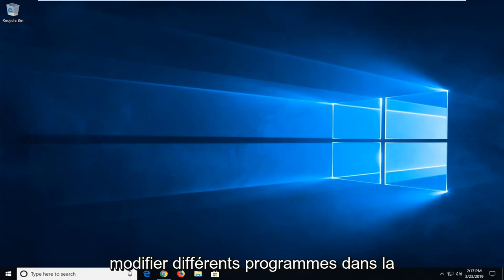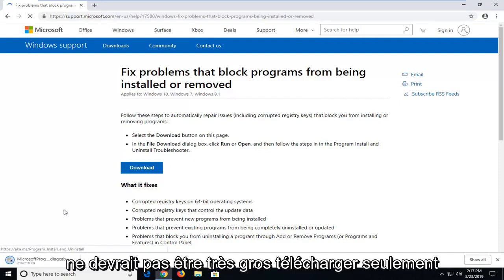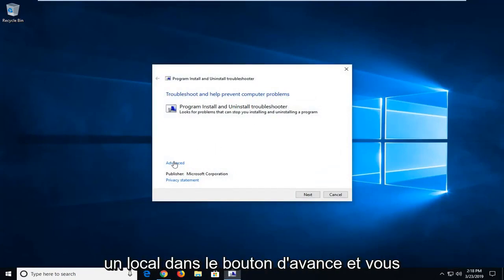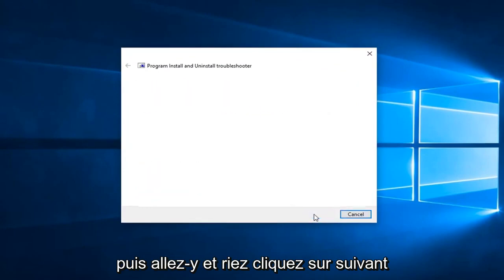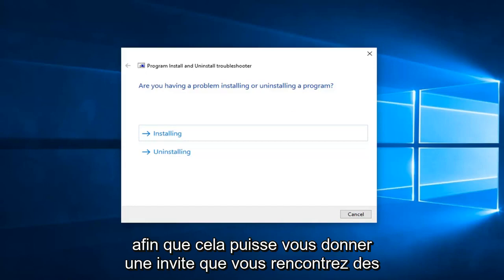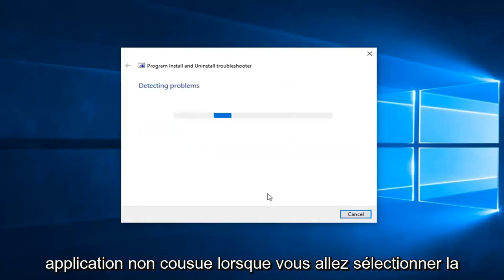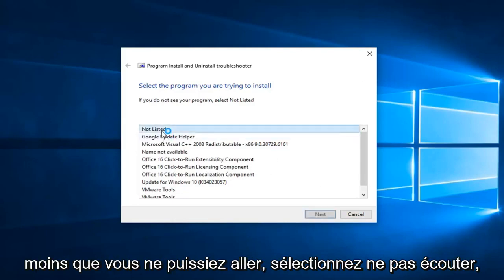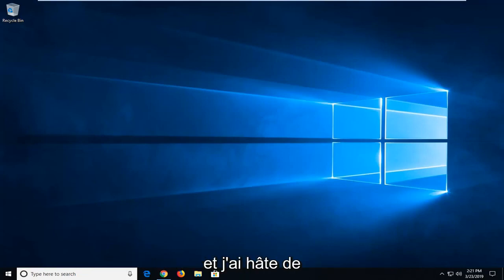Fix Microsoft Setup Bootstrapper a cessé de fonctionner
Fix Microsoft Setup Bootstrapper a cessé de fonctionner sous Windows 10/8/7 [Tutoriel]. Comment réparer "Microsoft Setup Bootstrapper a cessé de fonctionner" lors de la désinstallation d'Office.

Certains utilisateurs verraient l'erreur "Microsoft setup boots-trapper avait cessé de fonctionner" lorsqu'ils essayaient de lancer un, plusieurs ou tous les programmes présents dans la suite Microsoft Office. Ce problème est signalé sur plusieurs versions de Windows (Windows 7, Windows 8.1, Windows 10) et il est confirmé qu'il apparaît conjointement avec plusieurs versions de Microsoft Office (2013, 2016, 2019).

Problèmes abordés dans ce tutoriel :
bootstrapper a cessé de travailler office 2010
bootstrapper a cessé de travailler office 2013
le programme d'amorçage a cessé de fonctionner sous Windows 7
le programme d'amorçage a cessé de fonctionner avec le correctif Office 2013
l'application d'amorçage a cessé de fonctionner adobe
Le programme d'amorçage de la configuration de Microsoft a cessé de fonctionner
Le programme d'amorçage de la configuration de Microsoft a cessé de fonctionner sous Windows 7
Microsoft Bootstrapper a cessé de fonctionner Windows 8
le programme d'amorçage du client steam a cessé de fonctionner sous windows 7